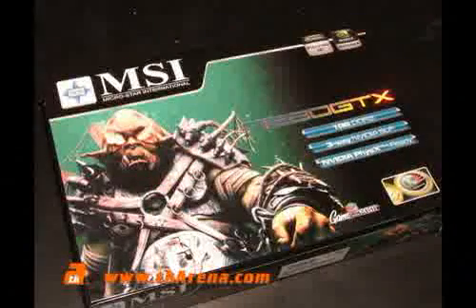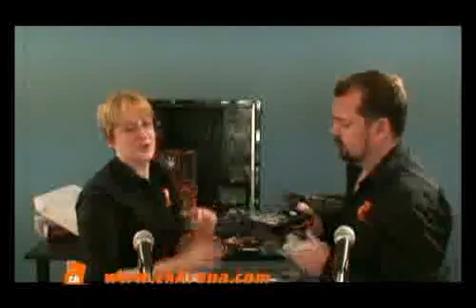Upgrading a PC, ep3 : Choice of Graphic Card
In this episode, we discuss about different graphic cards available in the market, what are the differences between them in order to help you choose the graphic card for your PC Upgrade